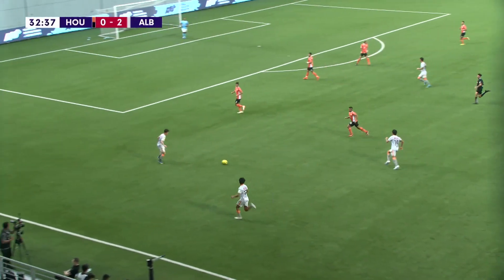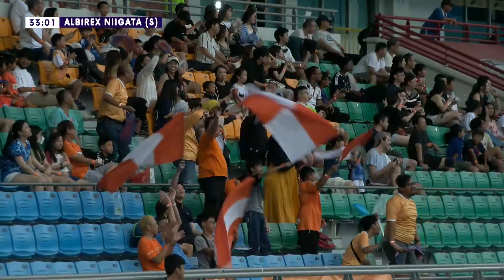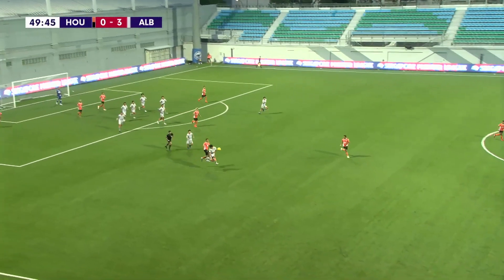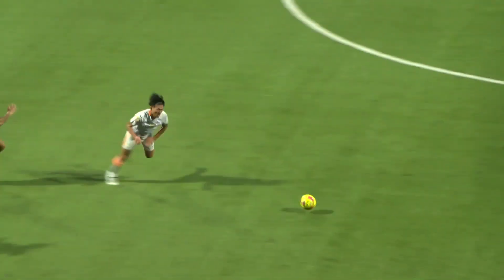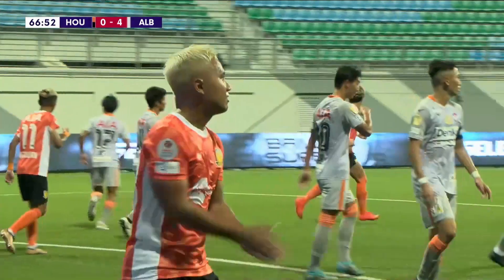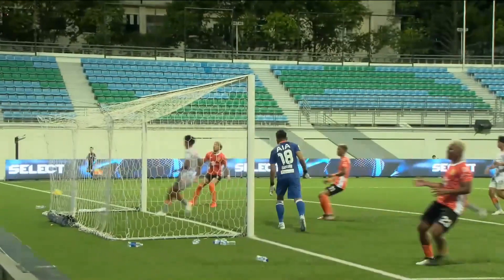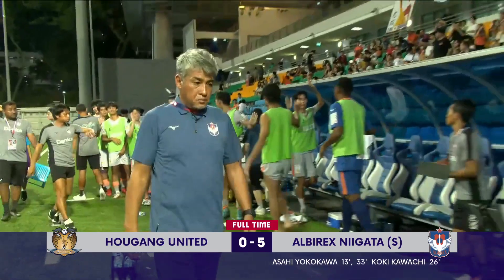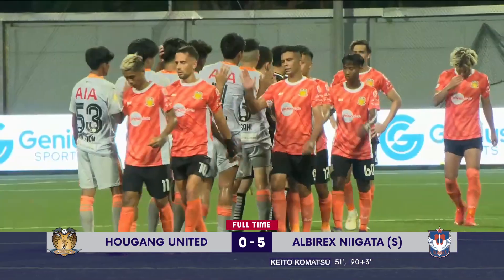HIGHLIGHTS: Albirex Niigata FC (S) 5-0 Hougang United FC | AIA Singapore Premier League MD10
2023 season kit is available on our online shop!

2023シーズンユニフォーム購入はオンラインストアより